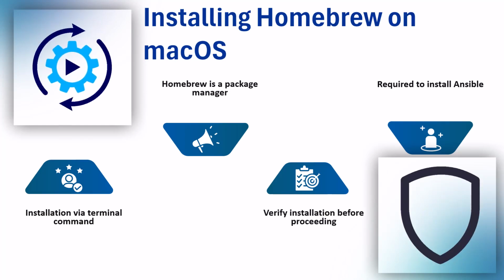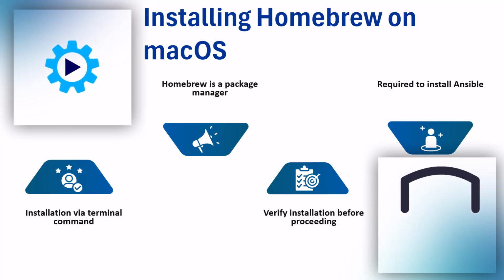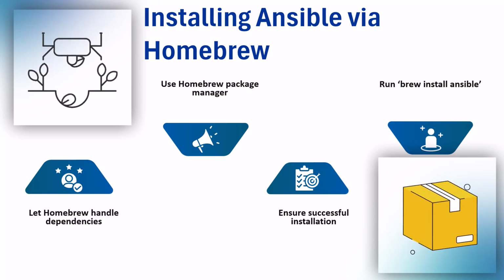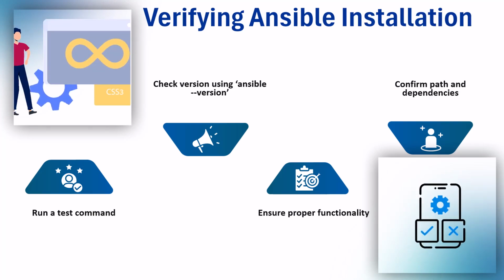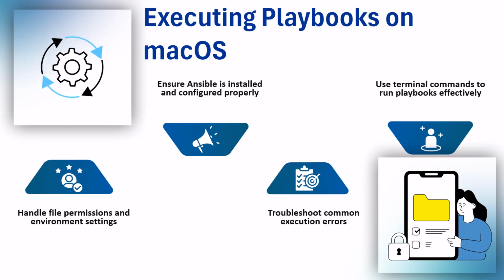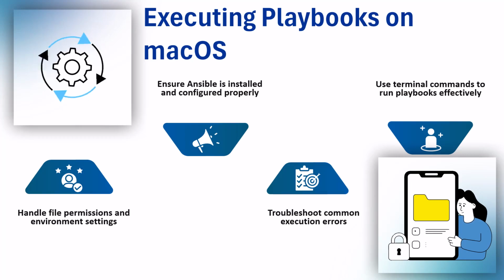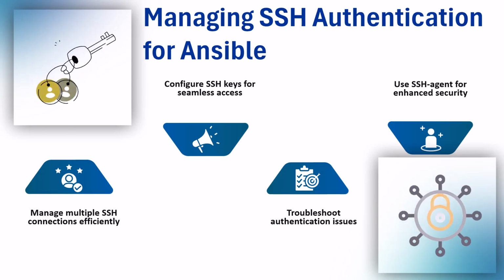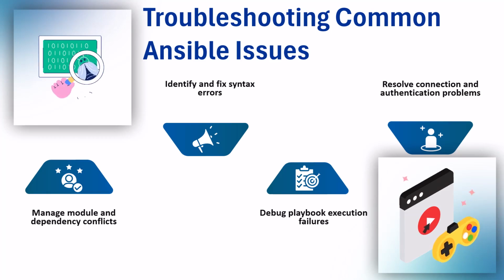Ansible on Mac Tutorial | Ansible Training on macOS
🚀 Ansible on Mac: A Step-by-Step Tutorial 🚀

Hey there, tech enthusiasts! Ready to automate your macOS workflows with Ansible? In this detailed Ansible Training, we dive deep into everything you need to know! 🏆💡

### 1️⃣ Introduction to Ansible 🤔
Ansible is a powerful automation tool that eliminates manual tasks! Let’s explore why it’s a game-changer for IT pros and DevOps engineers. 🛠🔥

### 2️⃣ Why Use Ansible for Automation? 🤖
Ansible simplifies configuration management, provisioning, and deployment. No more repetitive tasks—just pure efficiency! 🚀

### 3️⃣ Installing Homebrew on macOS 🍺
Before installing Ansible, we need Homebrew. Follow our step-by-step guide to get this package manager up and running! 🖥✅

### 4️⃣ Installing Ansible via Homebrew 🔧
Installing Ansible has never been easier! Just a few commands, and you'll have Ansible ready to use. 🚀

### 5️⃣ Verifying Ansible Installation ✔️
A quick check to ensure Ansible is installed correctly—because nothing’s more frustrating than a broken setup! 🛠

### 6️⃣ Understanding Ansible Architecture 🏗
Let’s break down Ansible’s architecture, including Playbooks, Inventories, Modules, and Roles! 🔍

### 7️⃣ Setting Up Ansible Inventory 🏆
Define your managed nodes with an inventory file. Ansible Training isn’t complete without understanding this! 📜

### 8️⃣ Writing Your First Ansible Playbook ✍️
Create structured YAML automation scripts that make your life easier. Ready to write your first Playbook? 🚀

### 9️⃣ Executing Playbooks on macOS 🚀
Let’s deploy automation magic with Ansible! Watch as we execute Playbooks on macOS without breaking a sweat. 🔥

### 🔟 Using Ansible Modules for Automation 🛠
Unlock the full potential of Ansible with powerful modules! We explore how they streamline automation processes. 📌

### 🔢 Managing SSH Authentication for Ansible 🔑
Securely connect your systems using SSH authentication for seamless automation. 🔐

### 🔣 Troubleshooting Common Ansible Issues ⚠️
Every tech journey comes with challenges. Here’s how to fix common Ansible issues without losing your cool! 😅

### 🔹 Advanced Ansible Features 🚀
Take your skills to the next level with advanced features, including Ansible Vault and Roles! 🏆

### 🔸 Real-World Use Cases of Ansible 🌍
Discover how top IT teams use Ansible to automate workflows and save hours of manual effort! 💼

Congratulations! You’re now equipped with essential Ansible Training for macOS automation. Ready to take the next step? Check out cyberbrainer.com ’s IT automation courses and boost your career! 📚🔥

📌 Enroll in cyberbrainer.com  Today! Learn advanced IT automation, DevOps strategies, and more with the world’s best instructors! 🎓🚀